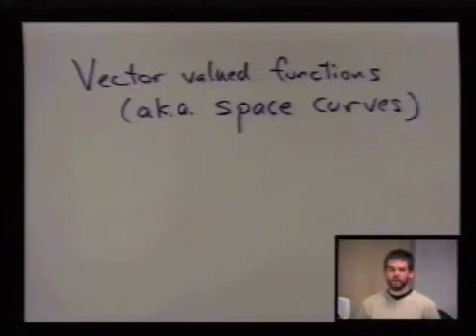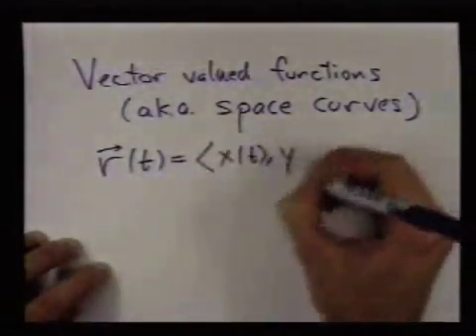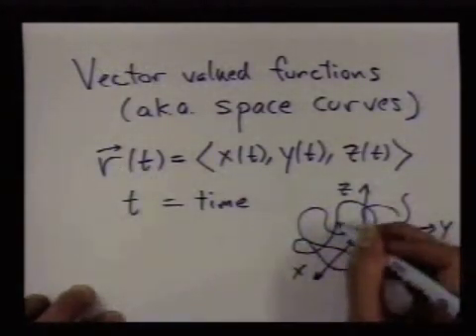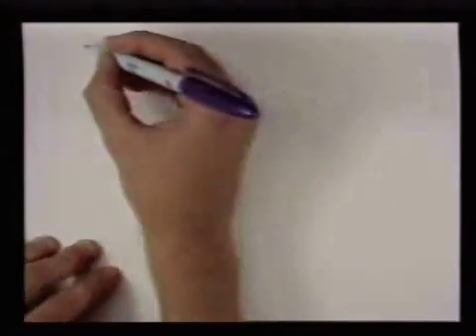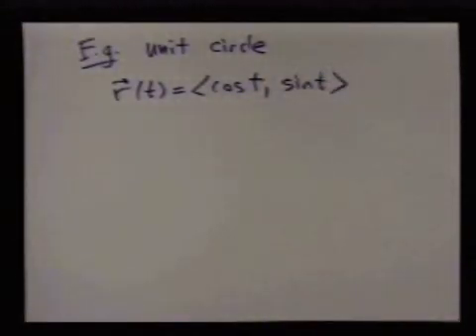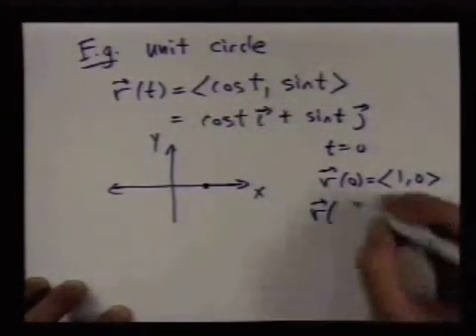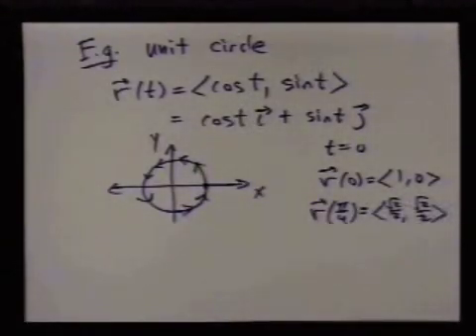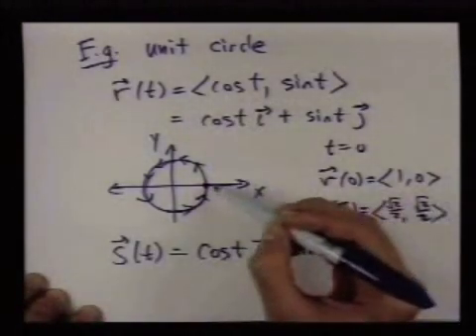space curves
Goes over basic examples and ideas of space curves.